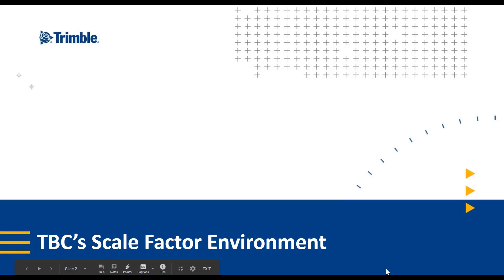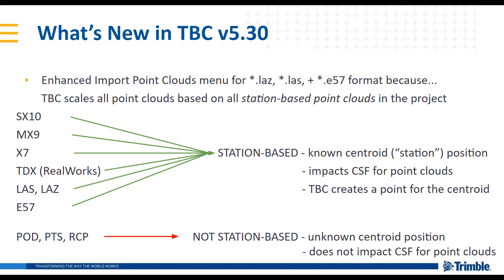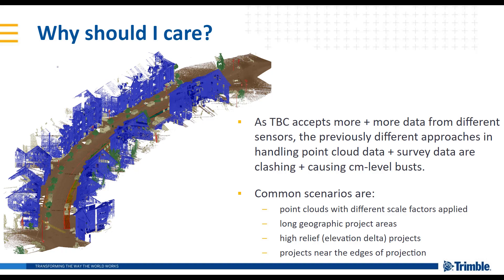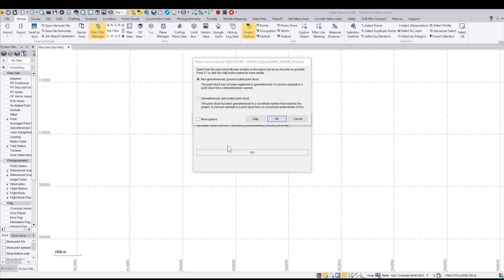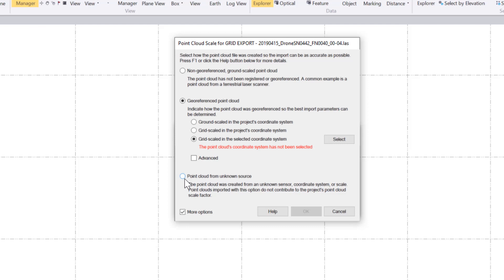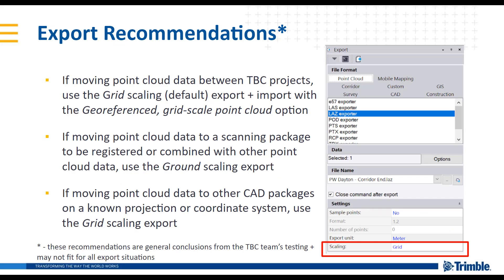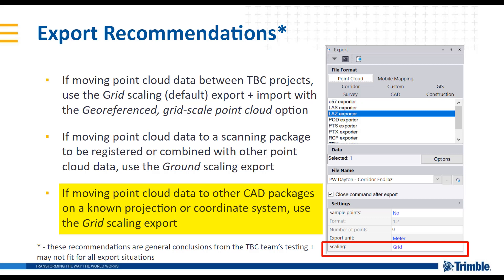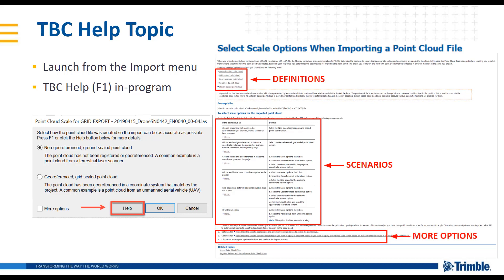Scale Factors and Point Clouds in TBC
This video explains the enhanced workflow to importing point cloud data (*.las, *.laz, and *.e57's) into TBC v5.30 and later.   These improvements were made to assure that point clouds align with other survey data within your chosen coordinate system in TBC.

For more information regarding scale factors, why they are import with survey data and integrating multiple sensors into a single project, please refer to the white paper "Understanding and Applying Scale Factors in Scanning Workflows in TBC", available

Available as shown in TBC v5.30 and later.